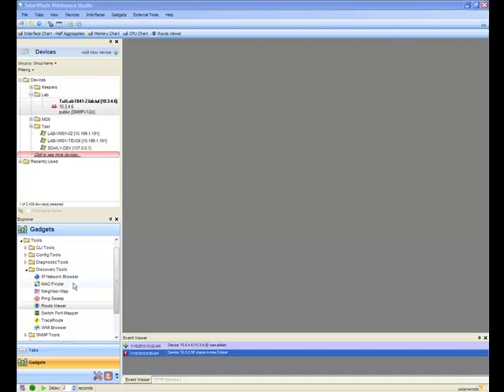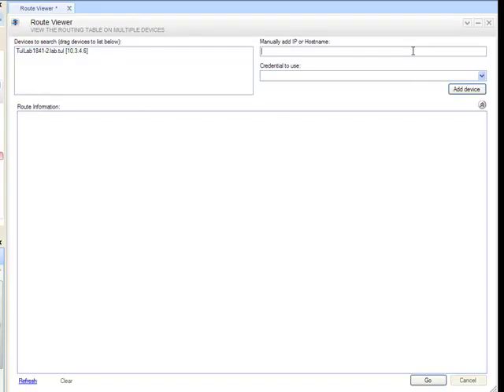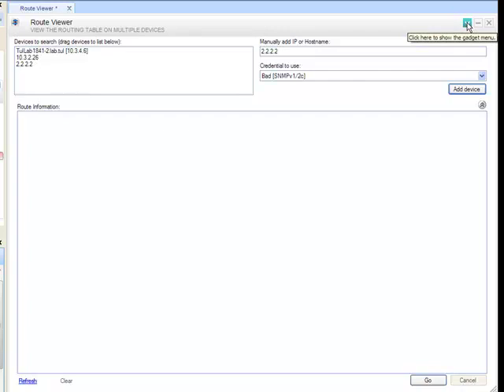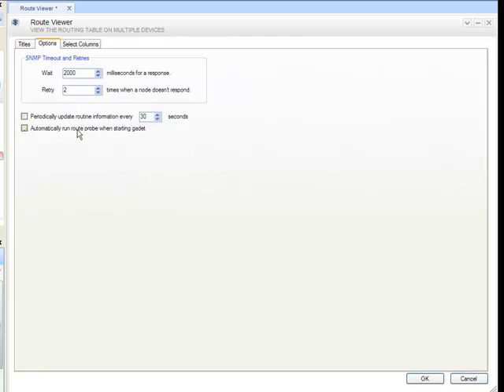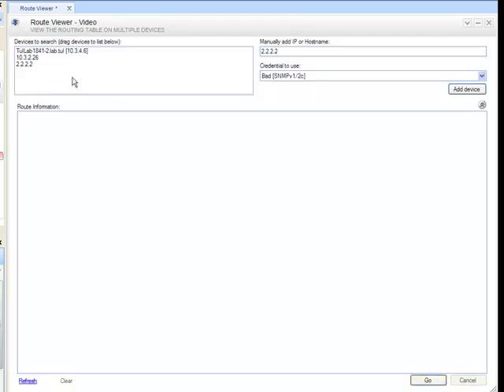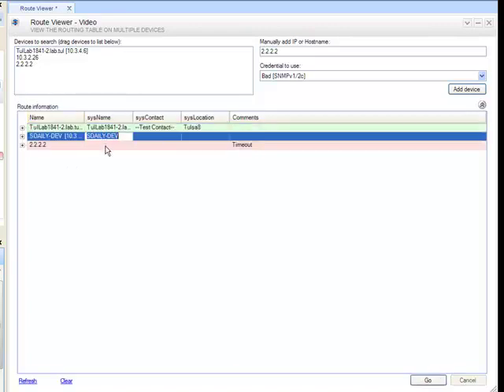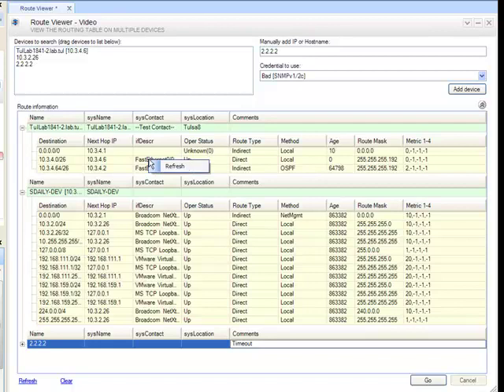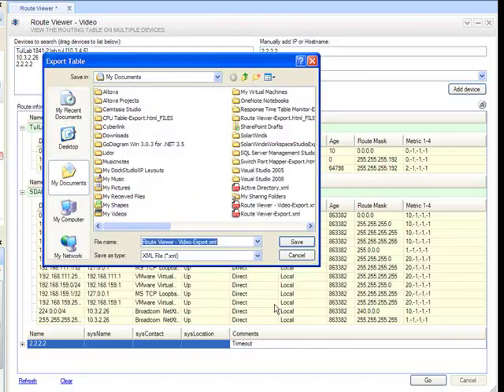SolarWinds RouteViewer gadget in the Workspace Studio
Hot to use the SolarWinds RouteViewer gadget in the Workspace Studio.